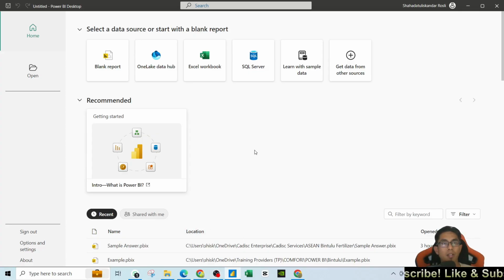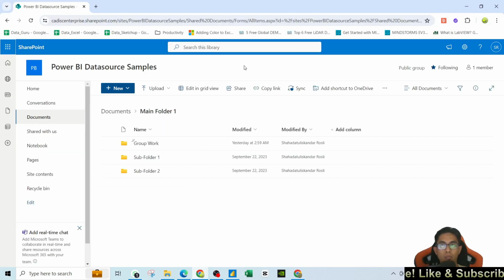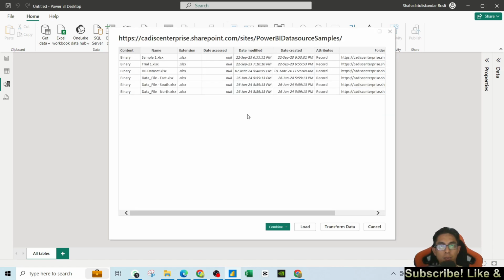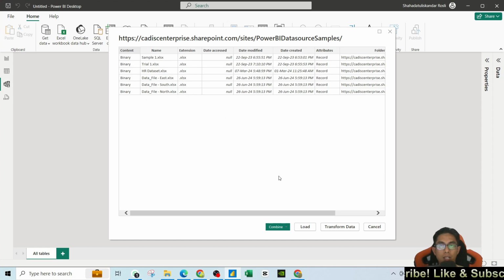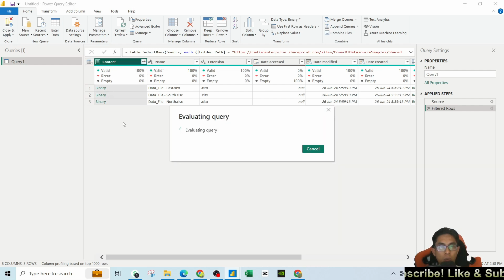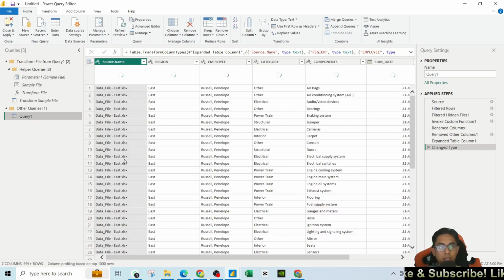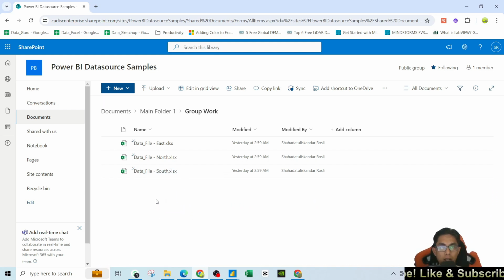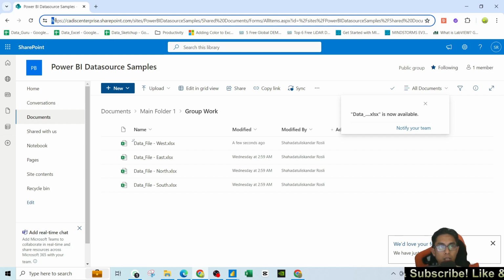A quick and simple guide to importing Excel data from SharePoint into Power BI Desktop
Keep getting errors when trying to import data from your SharePoint folder? Make sure you use the same credentials used to access your SharePoint files in the web browser when you want to connect from Power BI.
The general steps are listed here:
1. Go to the SharePoint site where you have the working folders
2. Make sure you are viewing the Home site
3. Copy the URL for this Home site
4. Go to the Power BI Desktop and import data from SharePoint folder
5. Paste the URL and give your login credentials used to access the working folder in SharePoint
6. You will see a preview list of SharePoint folders
7. Click on Transform Data button to go into Power Query Editor window
8. At the last column, you can filter for the specific working folder you want to work with
9. Go back to the first column, you can click on the button at the column header to combine all files contained in the working folder